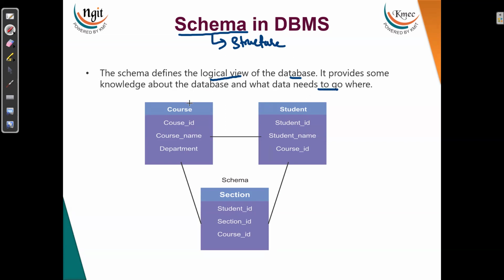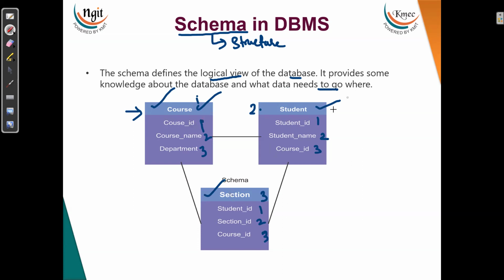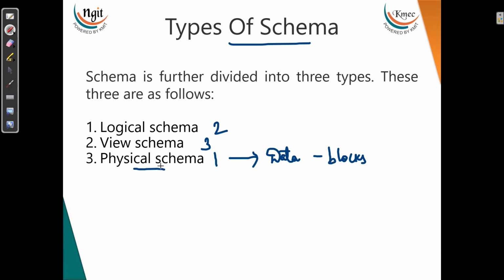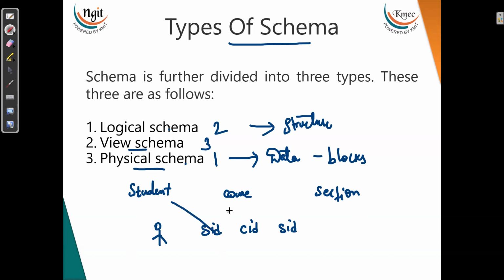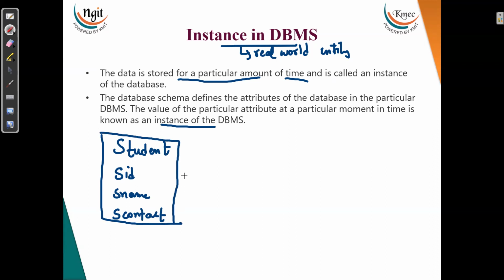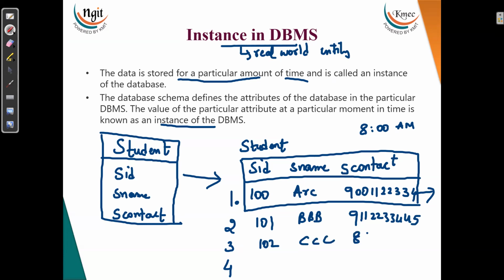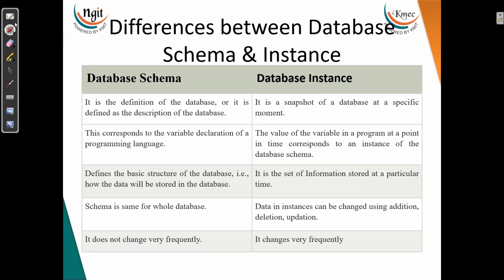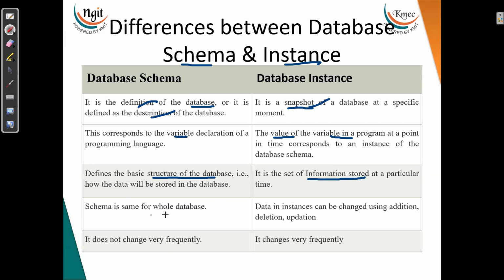1.8. Schema and Instance in DBMS